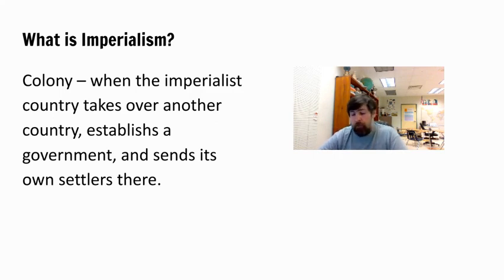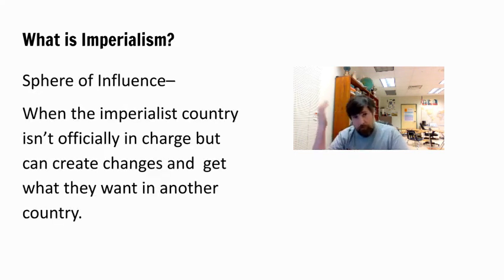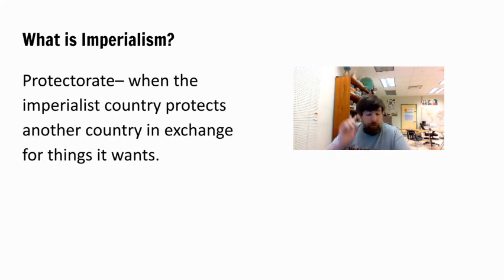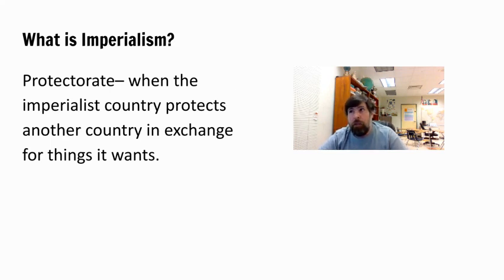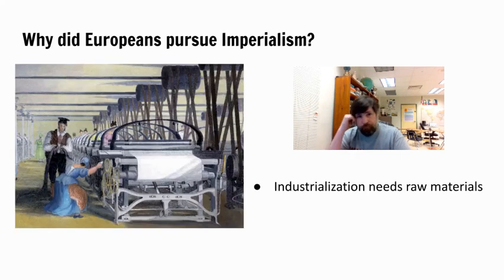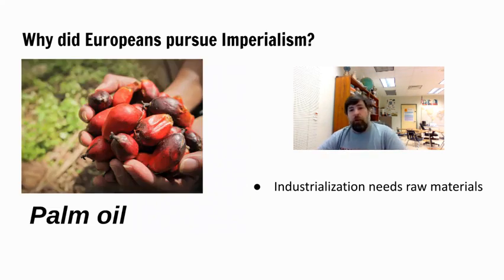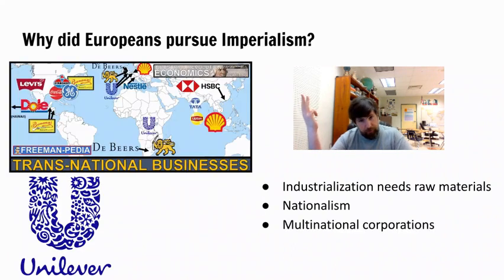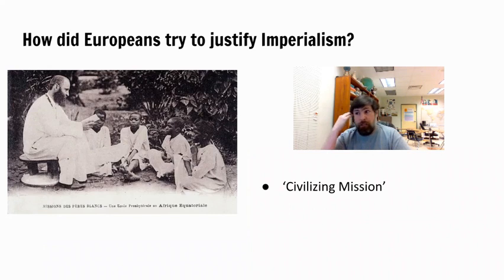7.1 Causes of Imperialism